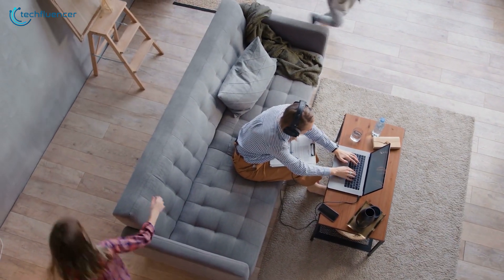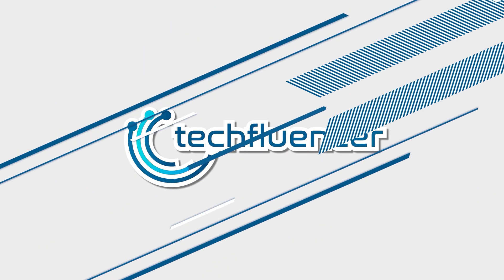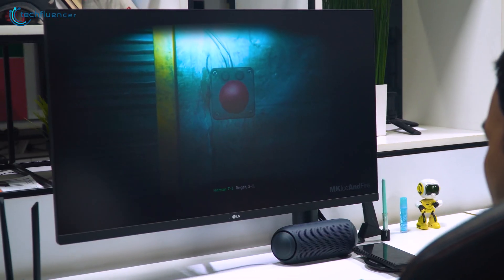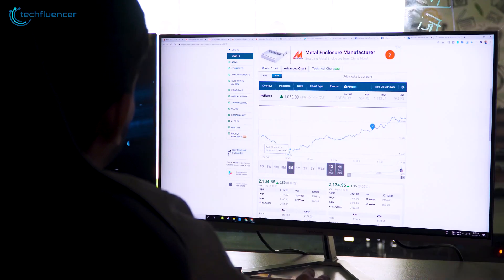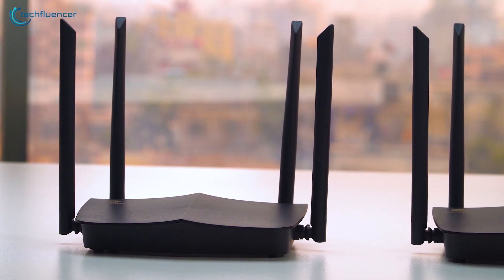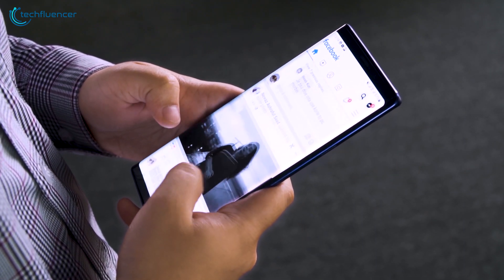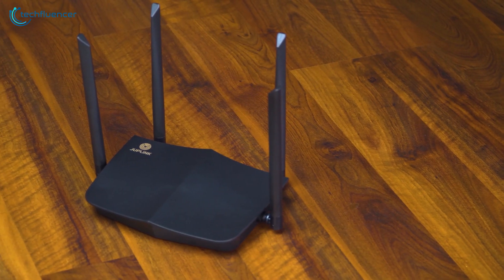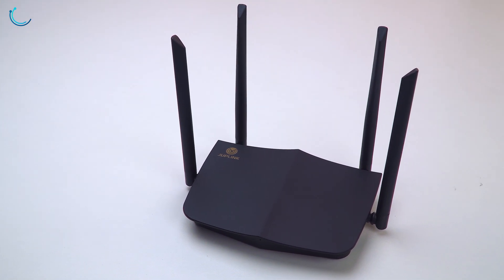Best Budget WiFi 6 Mesh Router | Juplink AX1800 Review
Having a fast internet connection won't do much if the problem is with your Wi-Fi and the AX1800 by Juplink is an amazing router that you can rely on.

Camera (Sony a7 III)
Secondary Camera (Sony a6400)
OBSBOT Tail AI Camera
Lense (Sony E 55-210mm)
Lense (Sony E 35mm F1.8)
Lense (Sigma 16mm f/1.4)
Gimbals (FeiyuTech AK4000): FeiyuTech AK4000
Gimbals (Zhiyun Weebill S)
Drone (DJI Mavic 2 Pro)